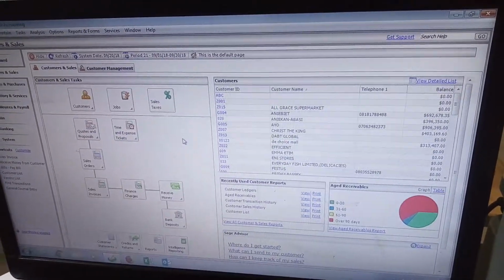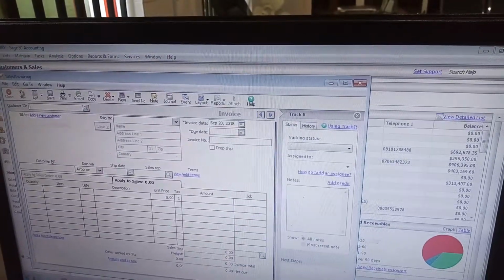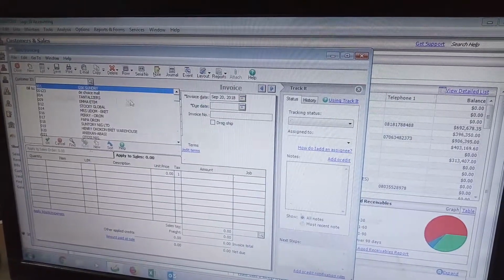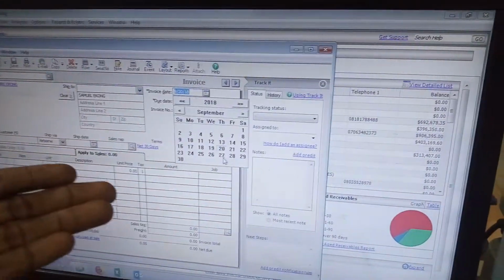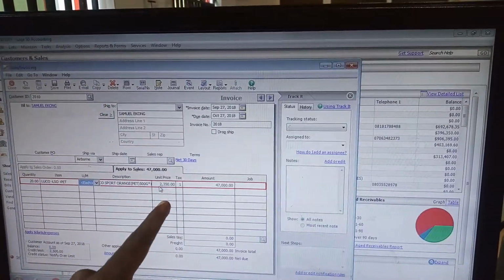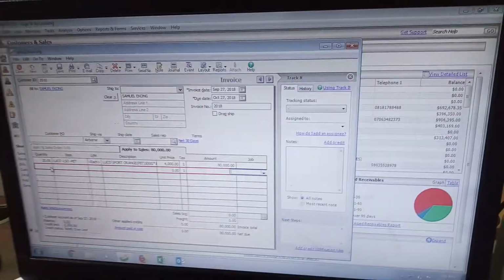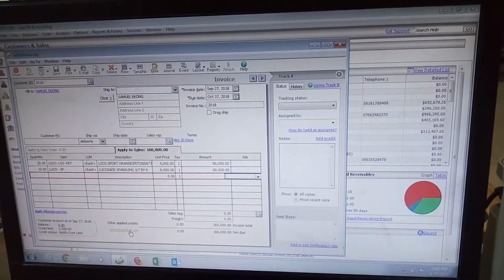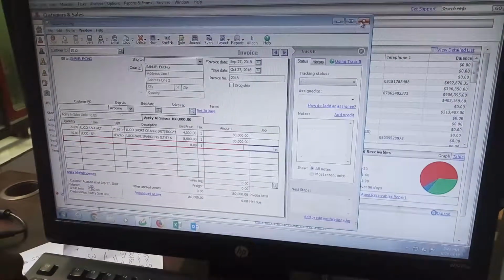How to post sales invoicing on sage 50 Accounting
How to post sales invoice on sage 50 Accounting